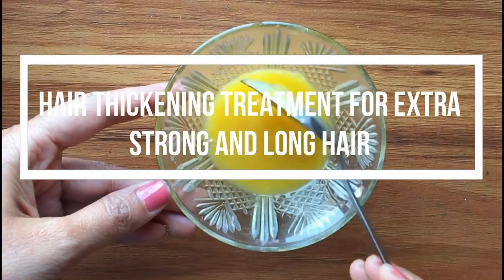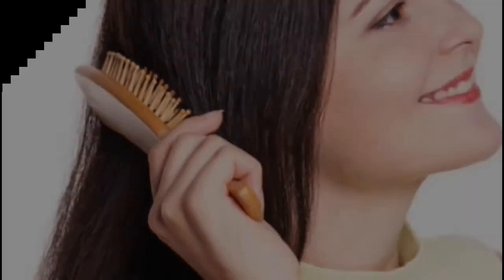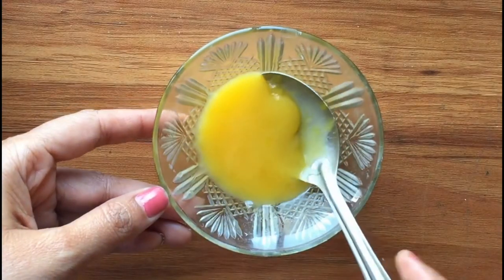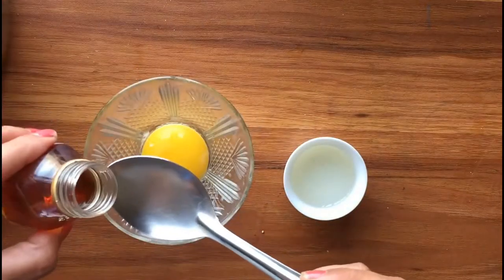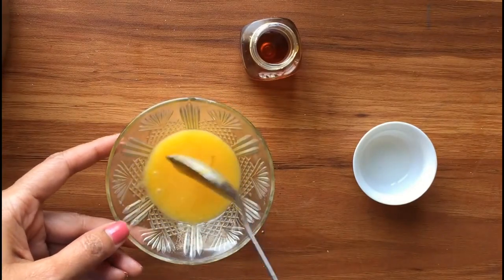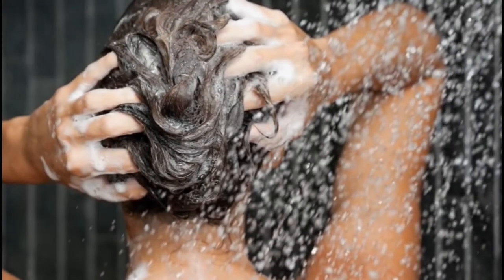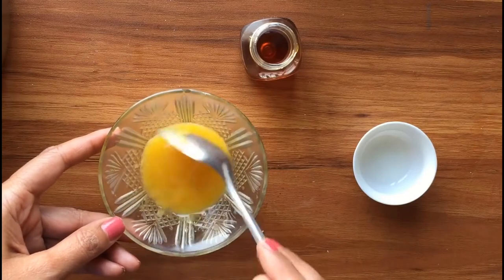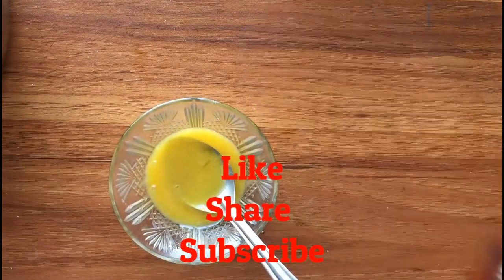Simple Home Remedy for Hair Loss | Easy as 123 Using Egg Yolk, Olive Oil & Honey